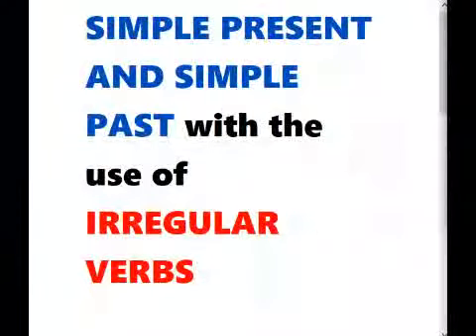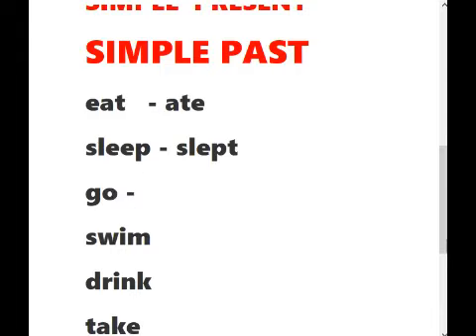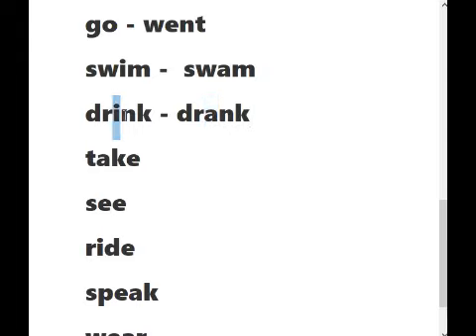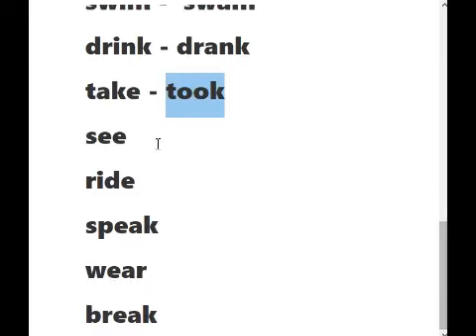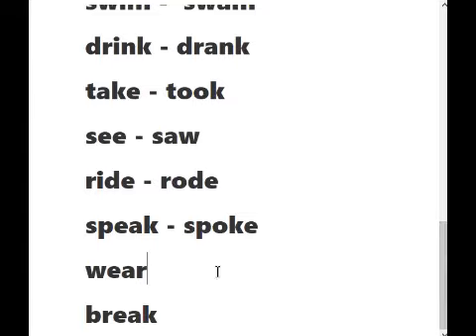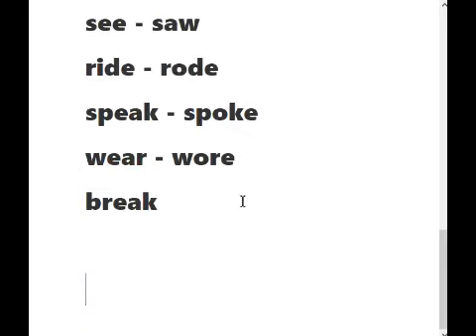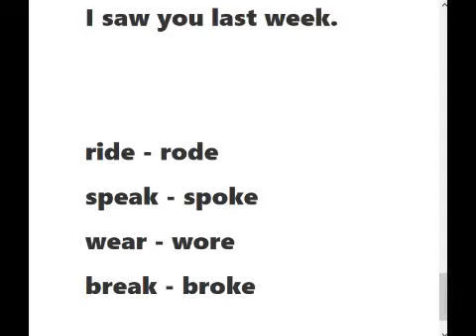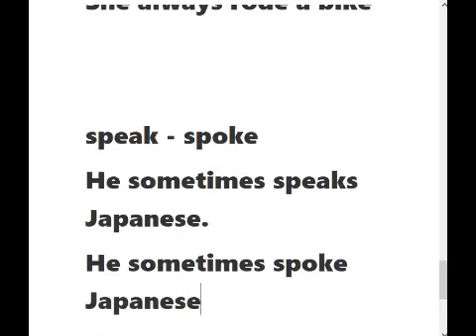SIMPLE PRESENT AND SIMPLE PAST IN ENGLISH (easy to understand with 11 irregular verbs)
teacher ONSAON PAGAMIT KON
ang imohang gibuhat gibalik balik nimo kada adlaw, kada simana, etc. og imong gibuhat HUMANA?
It is very important to study the simple present and simple past in English. When making sentences, some of us make mistakes in using the verbs and the key words. Today , I'm gonna teach you 10 irregular verbs in English. Let's learn how to make sentences using them. Actually, my first video was talking about the SIMPLE PRESENT. If you watched the first lesson, it would be very easy for you to understand this lesson.

SIMPLE PRESENT AND SIMPLE PAST with the use of IRREGULAR VERBS

SIMPLE  PRESENT         =   SIMPLE PAST
eat   - ate
sleep - slept
go - went

EXAMPLES:
I go to work every day.
I went to work yesterday.

swim -  swam

EXAMPLES:
I swim on Mondays.
I swam last week.

drink - drank

EXAMPLES:
I drink water everyday.
I drank orange juice last week.

take - took

EXAMPLES:
I take a bus every Sunday.
I took a bus last month.

see - saw

EXAMPLES:
I see you every year.
I saw you last week.

ride - rode

EXAMPLES:
She always rides a bike.
She always rode a bike

speak - spoke

EXAMPLES:
He sometimes speaks Japanese.
He sometimes spoke Japanese.

wear - wore

EXAMPLES:
They wear uniform on Mondays.
They wore uniform yesterday.

break - broke

EXAMPLES:
Gen breaks a vase everyday.
Gen broke a vase last night.